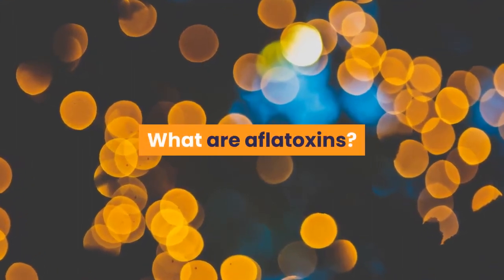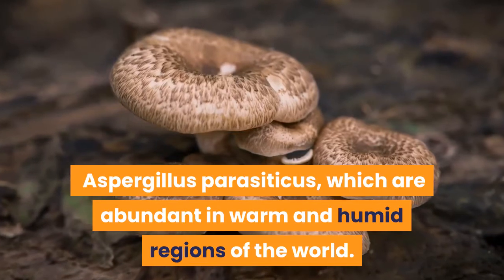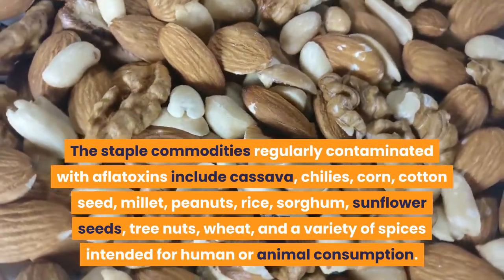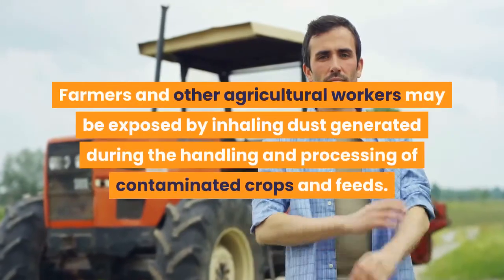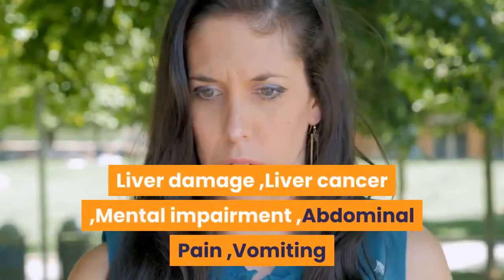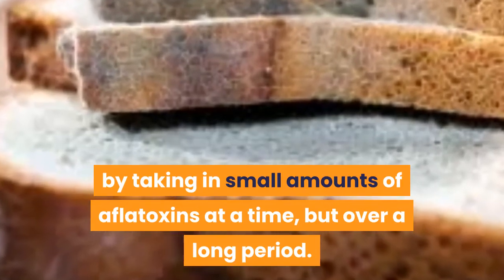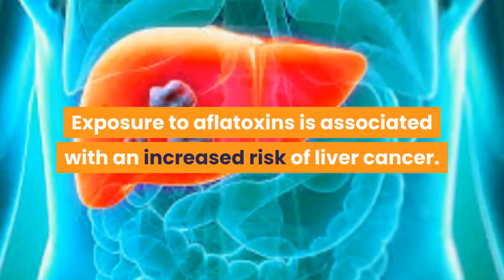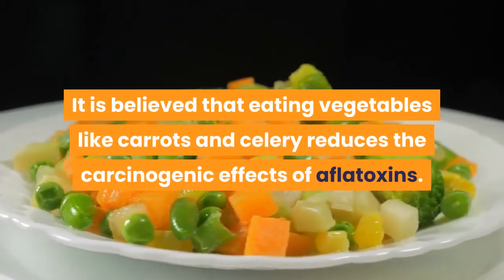What Are Aflatoxins ?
Aflatoxins are poisonous carcinogens and mutagens that are produced by certain molds (Aspergillus flavus and Aspergillus parasiticus) which grow in soil, decaying vegetation, hay, and grains. They are regularly found in improperly stored staple commodities such as cassava, chili peppers, cottonseed, millet, peanuts, rice, sesame seeds, sorghum, sunflower seeds, sweetcorn, tree nuts, wheat, and a variety of spices. When contaminated food is processed, aflatoxins enter the general food supply where they have been found in both pet and human foods, as well as in feedstocks for agricultural animals. Animals fed contaminated food can pass aflatoxin transformation products into eggs, milk products, and meat. For example, contaminated poultry feed is suspected in the findings of high percentages of samples of aflatoxin-contaminated chicken meat and eggs in the Indian subcontinent

Children are particularly affected by aflatoxin exposure, which is associated with stunted growth, delayed development,liver damage, and liver cancer. An association between childhood stunting and aflatoxin exposure has been reported in some studies but could not be detected in all.Furthermore, a causal relationship between childhood stunting and aflatoxin exposure has yet to be conclusively shown by epidemiological studies, though such investigations are under way.Adults have a higher tolerance to exposure, but are also at risk. No animal species is immune. Aflatoxins are among the most carcinogenic substances known. After entering the body, aflatoxins may be metabolized by the liver to a reactive epoxide intermediate or hydroxylated to become the less harmful aflatoxin M1.

Aflatoxins are most commonly ingested. However the most toxic type of aflatoxin, B1, can permeate through the skin.